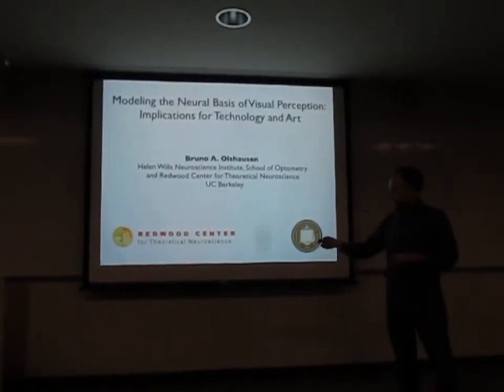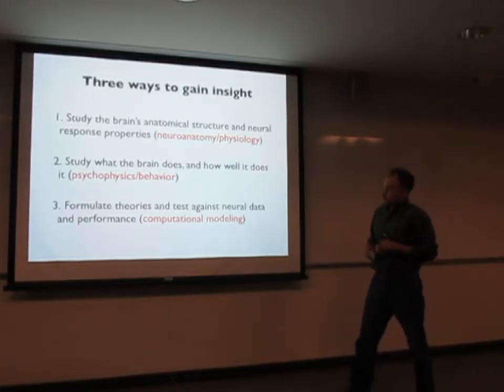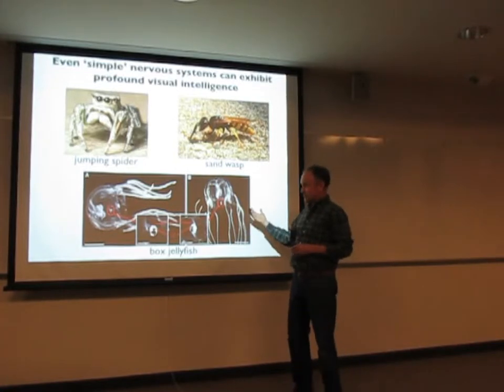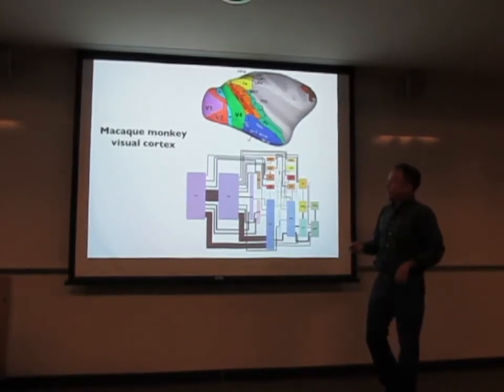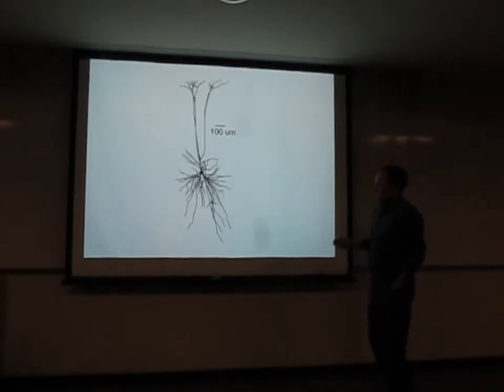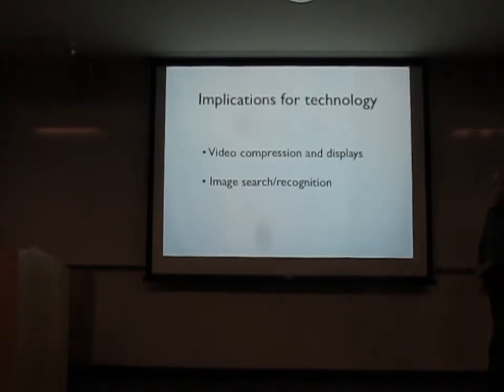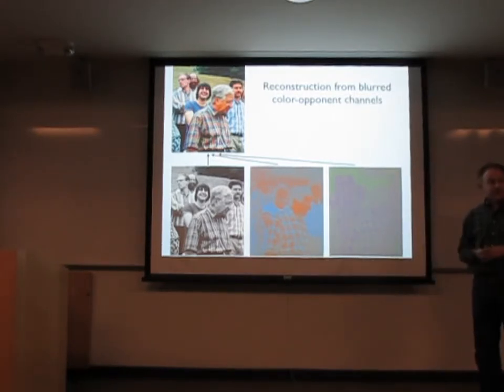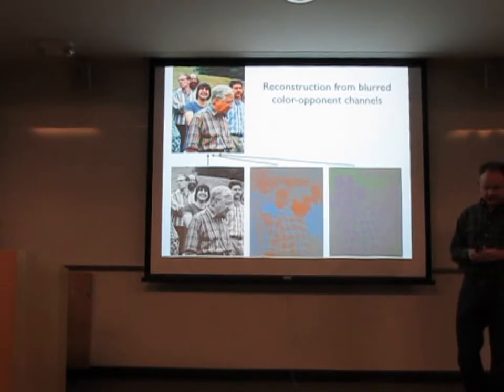Bruno Olshausen (Redwood Center for Theoretical Neuroscience at UC Berkeley) at a LASER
Bruno Olshausen (Redwood Center for Theoretical Neuroscience at UC Berkeley) at a San Francisco LASER